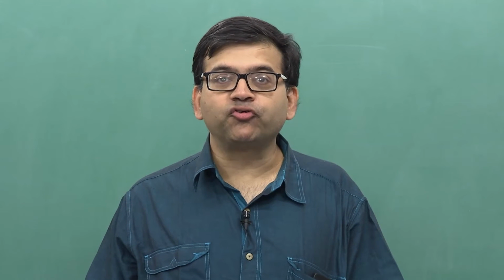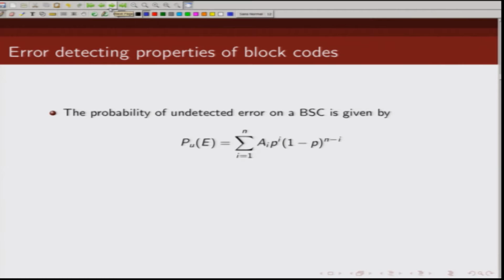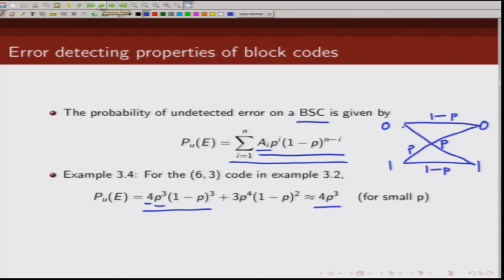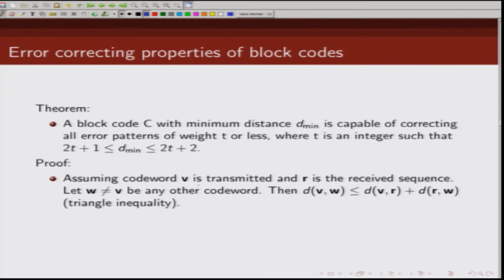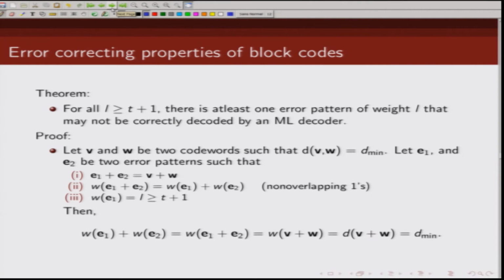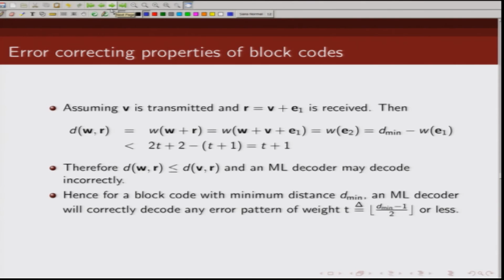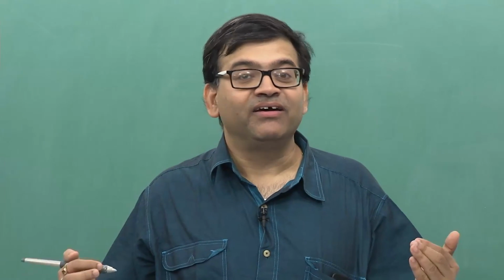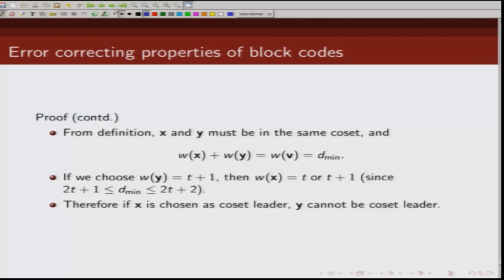Distance Properties of Linear Block Codes-II